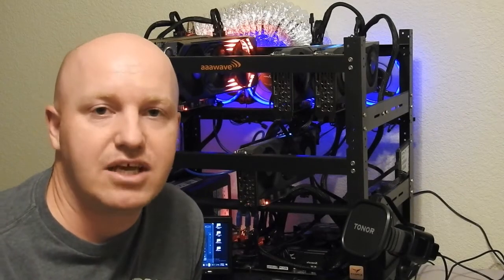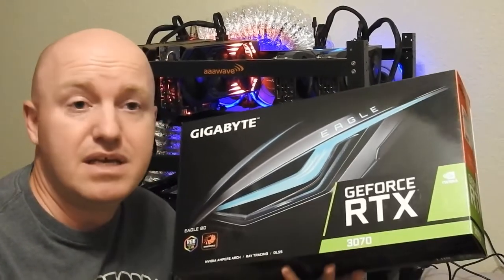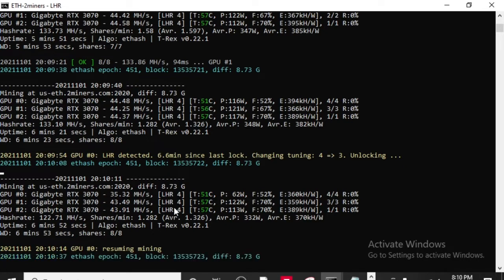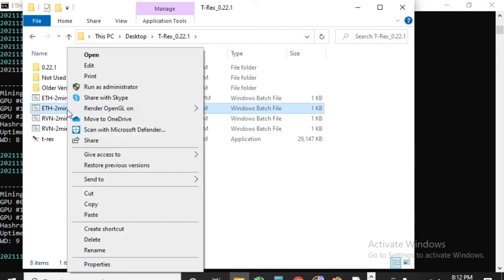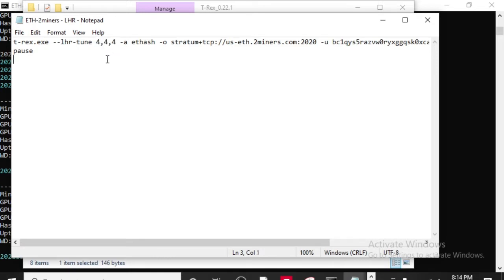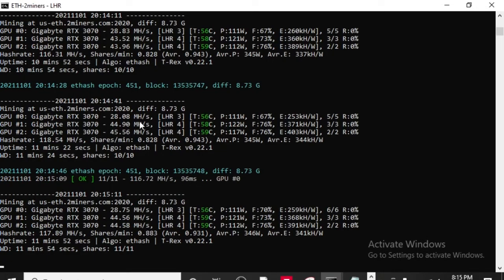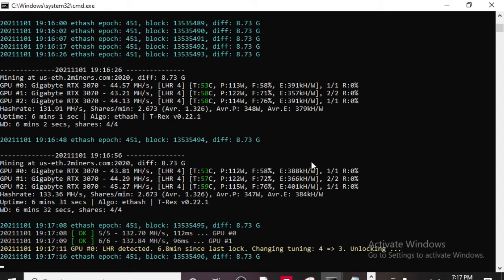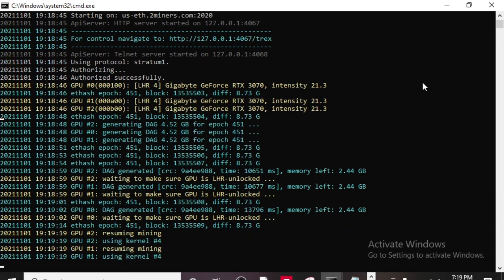Disable LHR with T-Rex Miner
In this video, we look at using the latest version of T-Rex miner to unlock the LHR.  Even though we can't unlock it 100% we manage to gain about 25% of hashing power.

bc1qys5razvw0ryxggqsk0xcamf0mhehrkwq8hknap